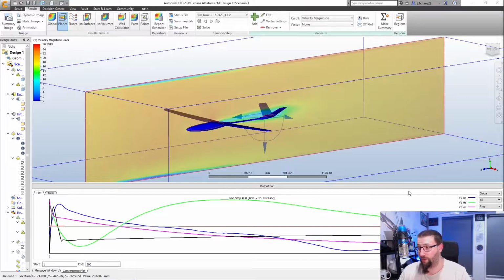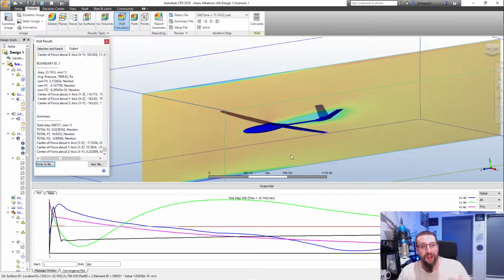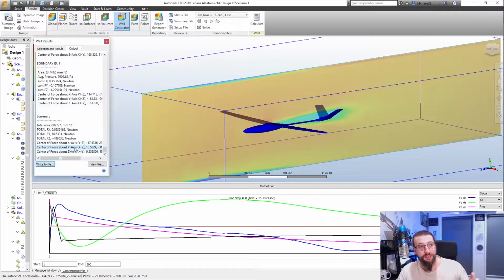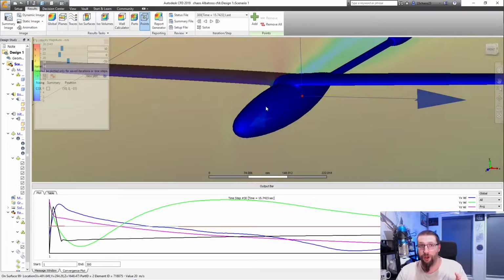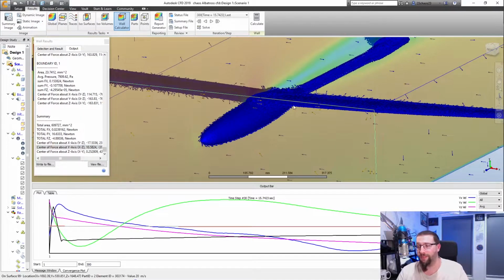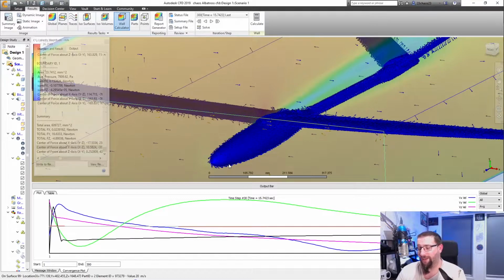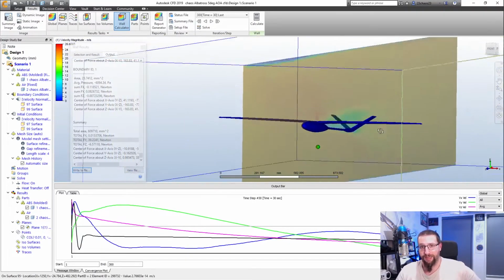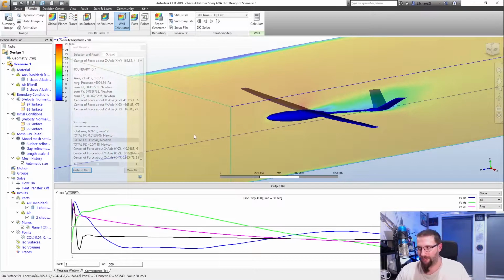chaos daily 2021: 037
Today we take a look at a crazy turn of events and I ended up in autodesk CFD laughing like a mad monkey on laughing gas.

If you live in australia like I do check out Siriya techs AU resin for cheaper resin, fast shipping

500x500mm Silicone Rubber Pad Square

5m UV 395-405NM 5050 SMD 300 LED Strip

100 Micron Fine Paint Paper Strainers Sieve Filter Nylon Mesh Net